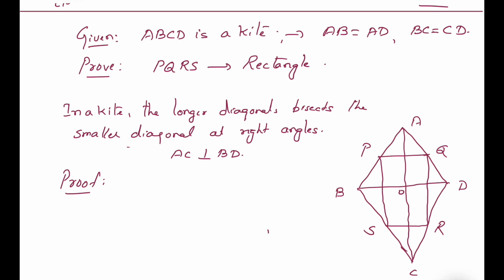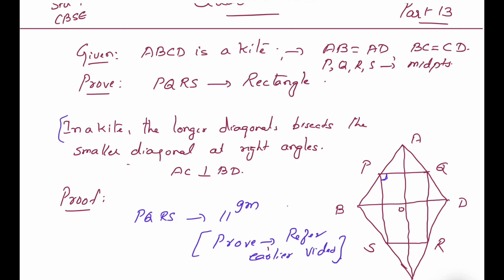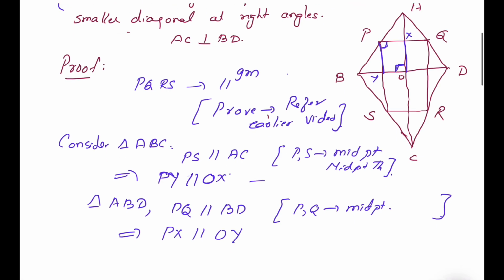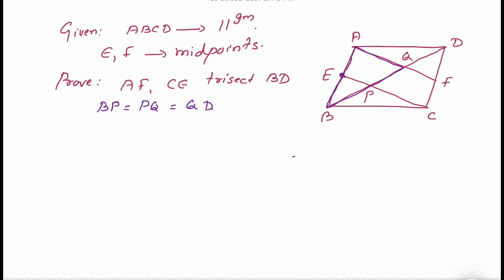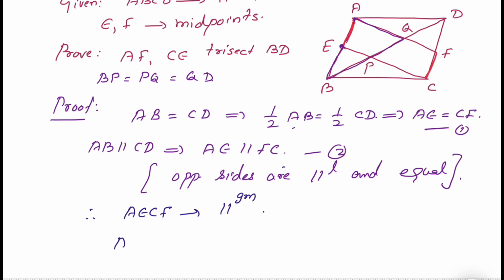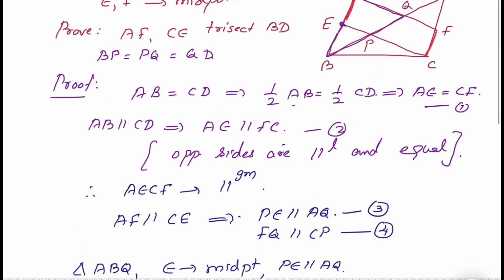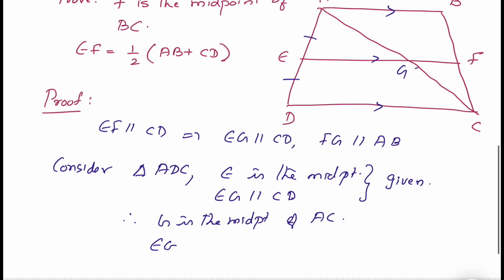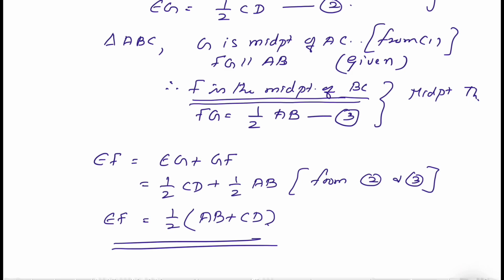Quadrilaterals/ Std 9/ CBSE/ Part 13